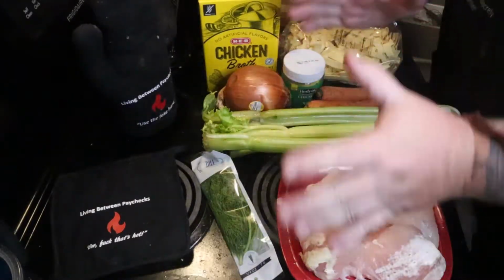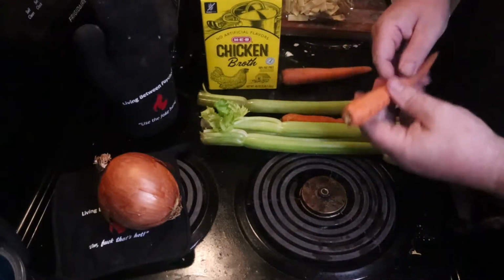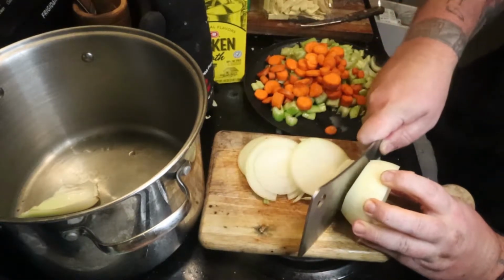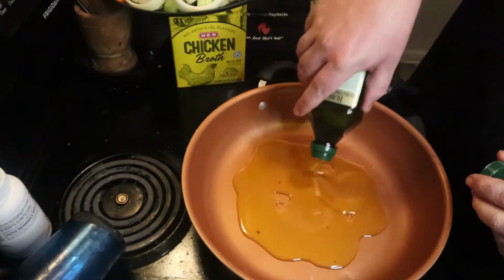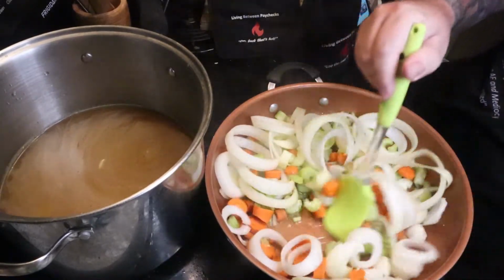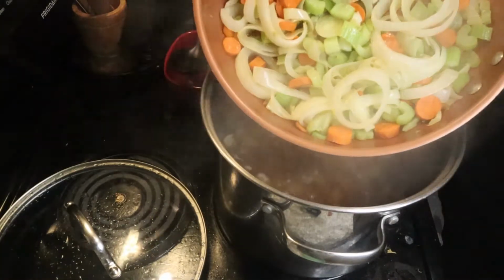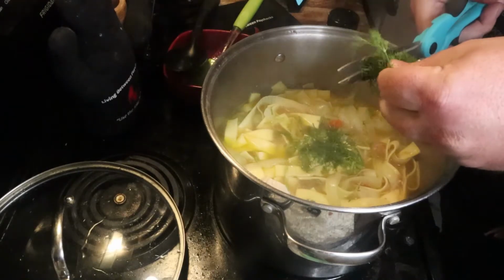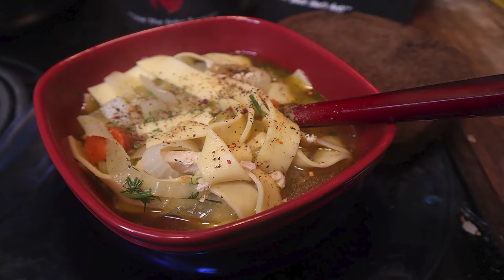homemade chicken noodle soup